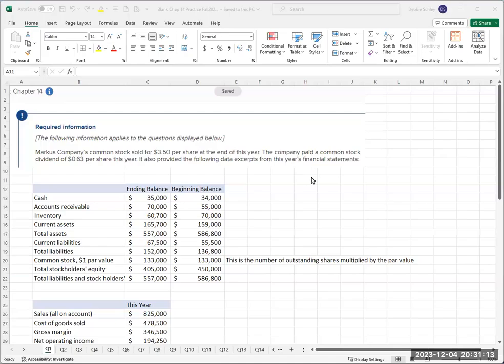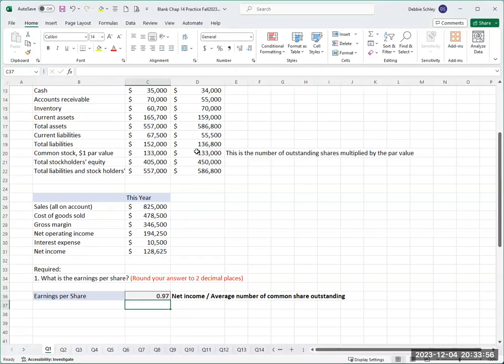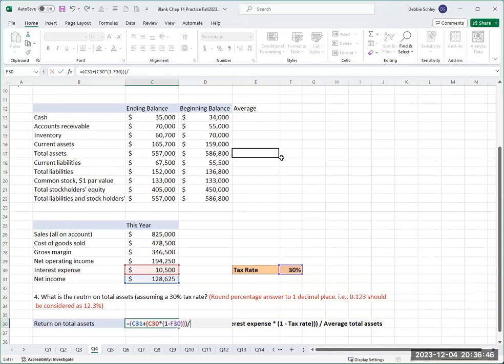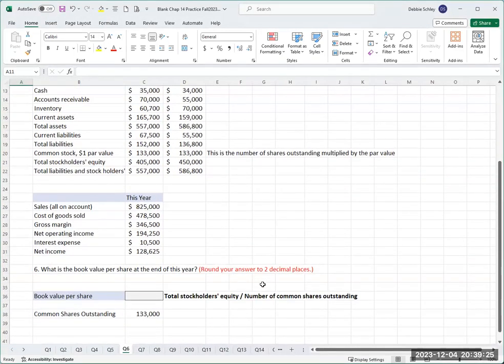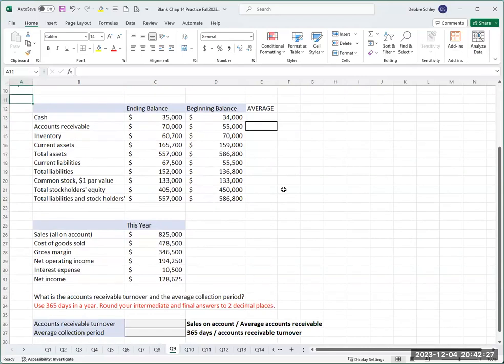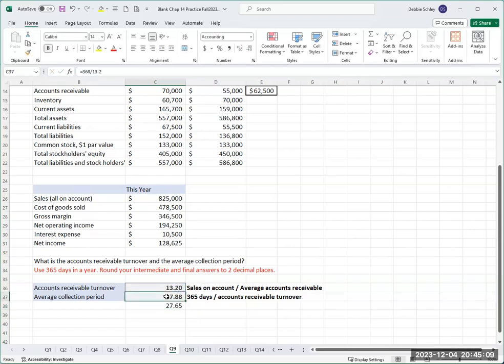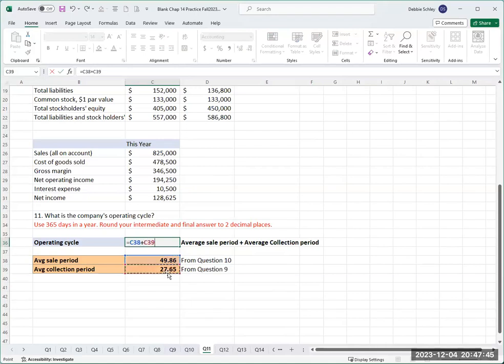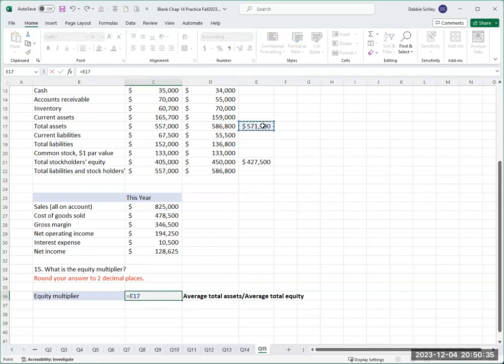Homework Walkthrough Chapter 14 Practice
Managerial Accounting Homework Chapter 14 Practice